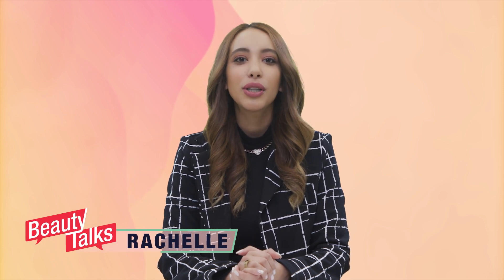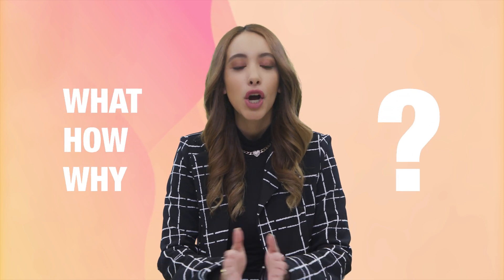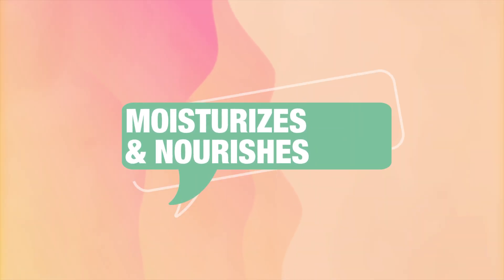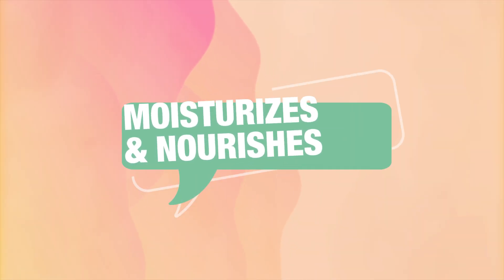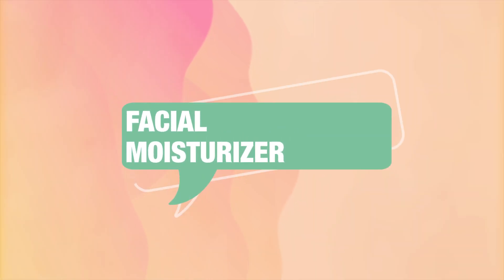Avocado Oil for Your Skin - Beauty Talks Episode 12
Avocado oil is a fantastic ingredient that can really help you take your skin care game to the next level, thanks to a mix of beneficial vitamins and fatty acids. Join us as we tell you all about avocado oil and show you which products use it to give your skin the care and nourishment it deserves!

Beauty Talks is a cosmetics show that aims to guide you into perfecting your skincare routine. It deals with common skincare issues and offers tips, tricks, and treatments that can help fight these issues, with product recommendations that can help you accomplish your goals and leave your skin healthier and better prepared for the future.
With Beauty Talks, our goal is to help you understand the what, how, and why, of all things beauty, and hopefully help you make the best choices for your skin!